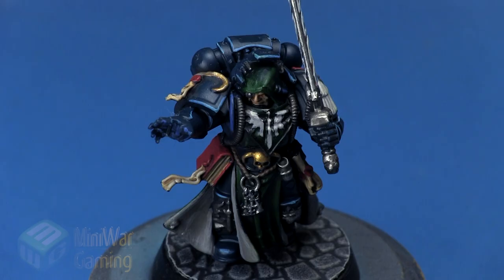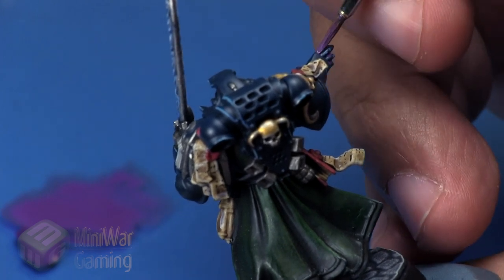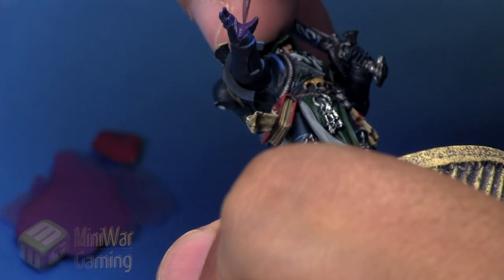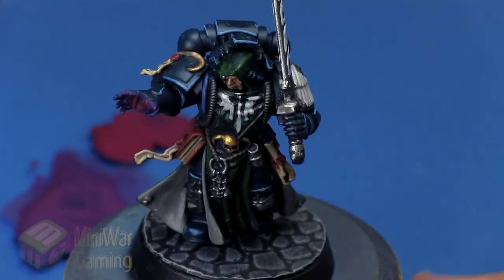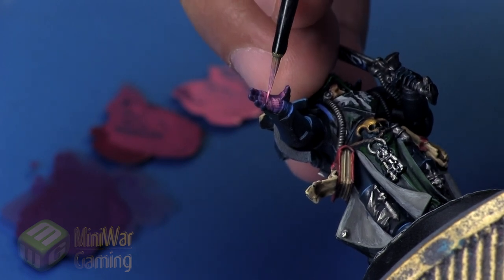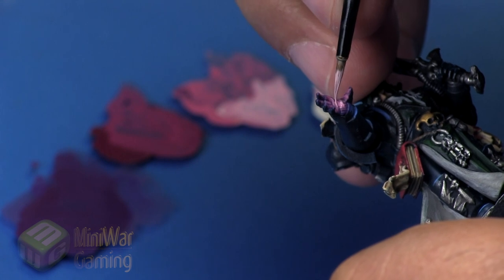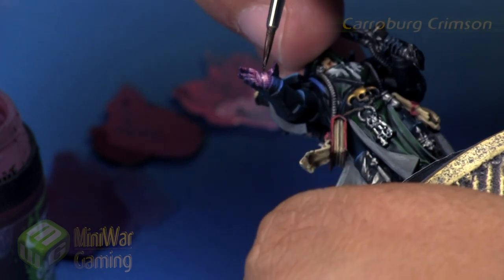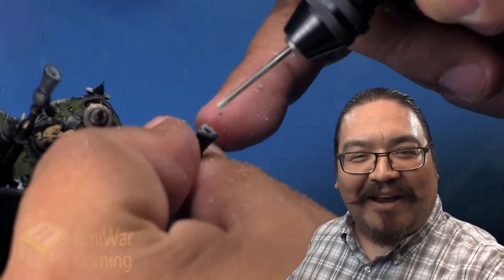Quick Tip: OSL on Hand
In this Quick Tip Kris shows us one way of creating a Glowing hand effect for our models using OSL (object source lighting).